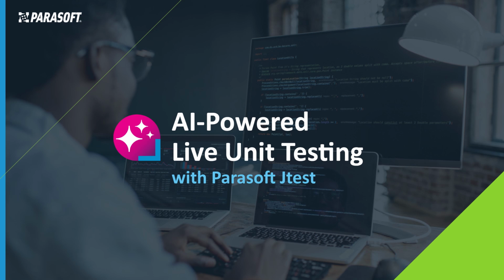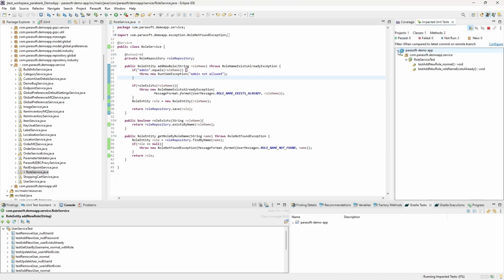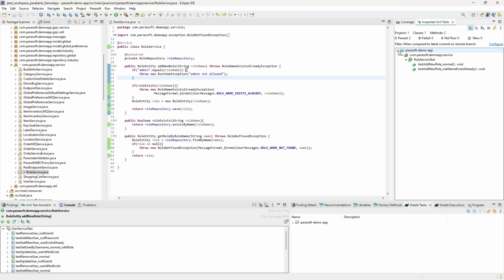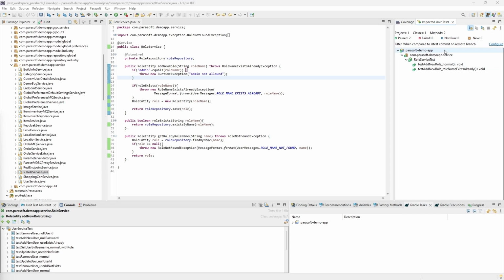Live Unit Testing, Instantly Validate Java Code Changes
In this demo, learn how live unit testing with Parasoft Jtest speeds up feedback loops and catches bugs early — without slowing you down.

👨‍💻 See how to:
✅ Enable live unit testing from the Impacted Unit Test view
✅ Automatically execute only the tests impacted by recent code changes
✅ Adjust baseline code coverage for more accurate test detection
✅ View executed tests that validate your latest changes
✅ Get instant feedback while coding — no need to run full test suites

Ready to learn more about Parasoft Jtest’s AI capabilities? Watch the videos below:

Transcript
Live unit testing can be enabled from the impacted unit test view by clicking the blue play button with the yellow scrolling arrow. If the button is highlighted, you know it's enabled. Now, when a user modifies a line of code, the AI will analyze which tests correlate with the recently saved code changes and will execute the test cases under the hood while the developer continues to code. The baseline coverages is adjustable if changes are needed for test detection. In the impacted unit test view, we can see which tests were executed. These test executions help validate that the changes did not introduce new bugs or break existing functionality. Typically developers need to run the entire suite of unit test to ensure that they executed all tests related to their modified code which can be time-consuming depending on the number of tests and the extent of daily changes. Alternatively, they might spend considerable time identifying which specific tests are associated with the modified code. Instead, JEST built-in AI automatically detects and runs the relevant test cases, providing feedback on which changes cause issues without requiring manual input from the developer.